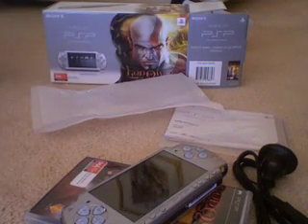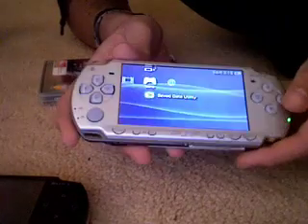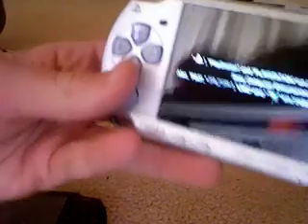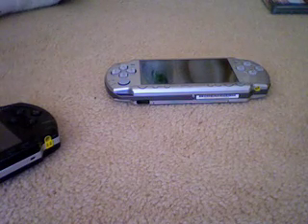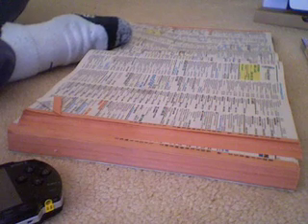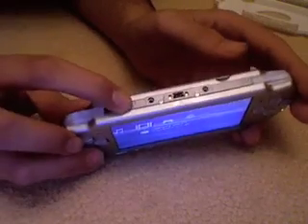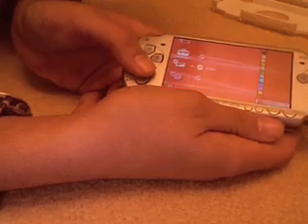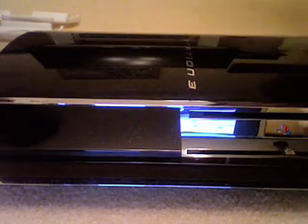PSP Slim Review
Its not mine but 7warlord7's New PSP slim...something terrible happens!!!